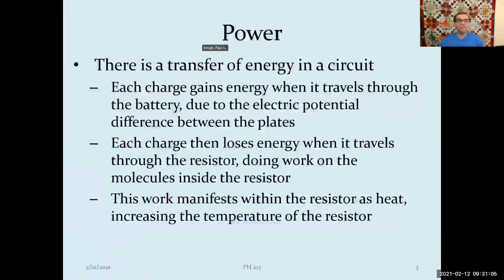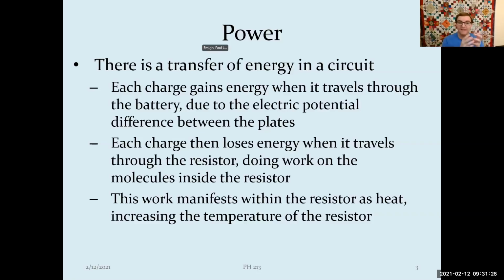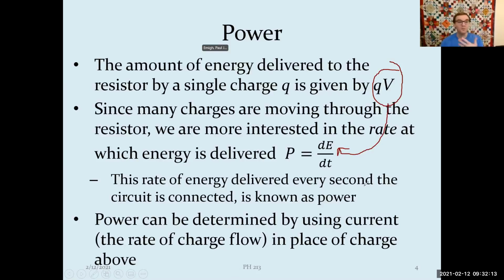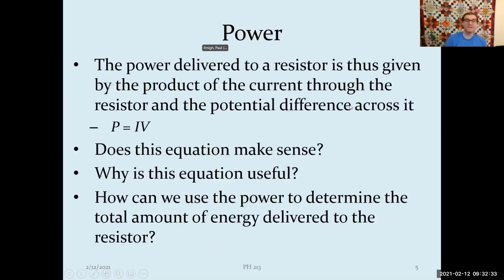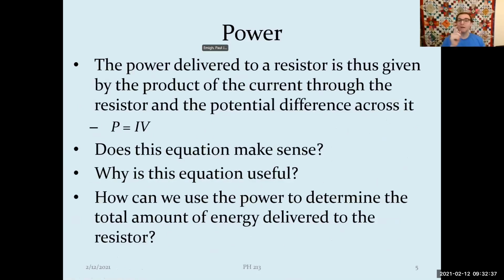Power in Circuits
Introducing power in circuits.